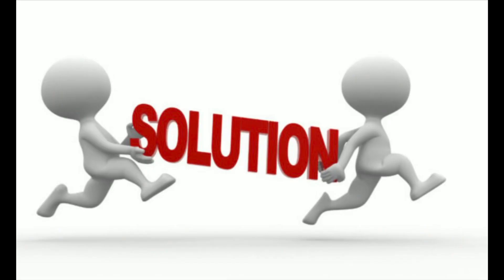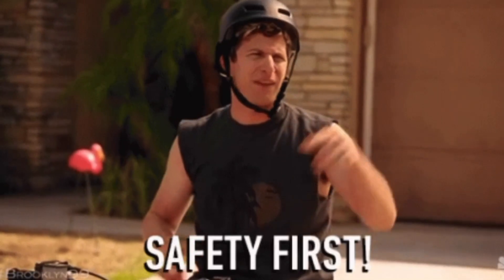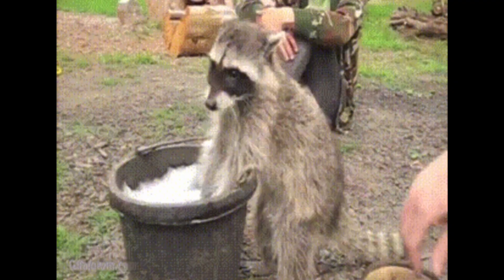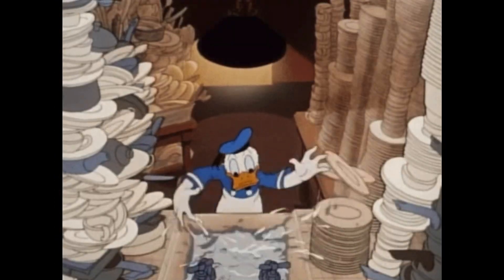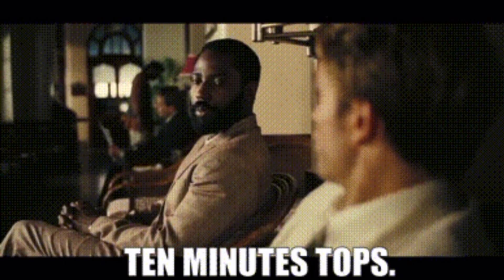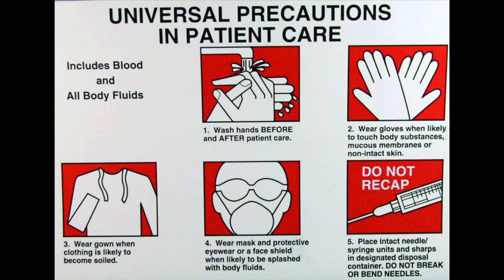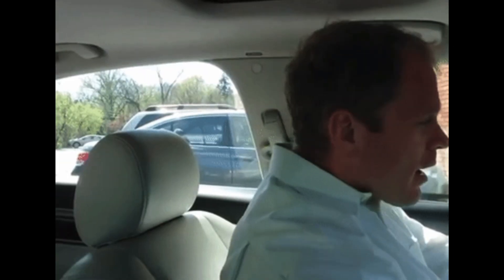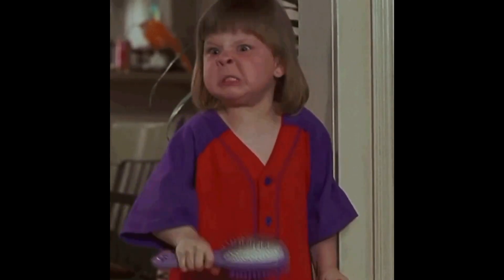A LITTLE INFECTION GOES A LONG WAY